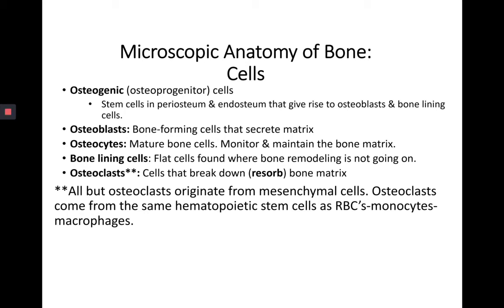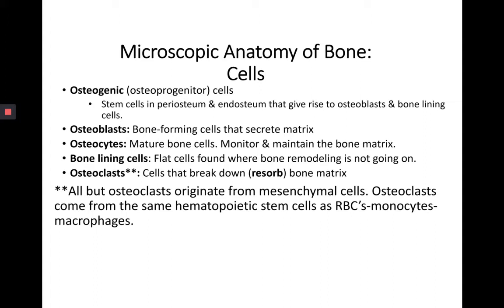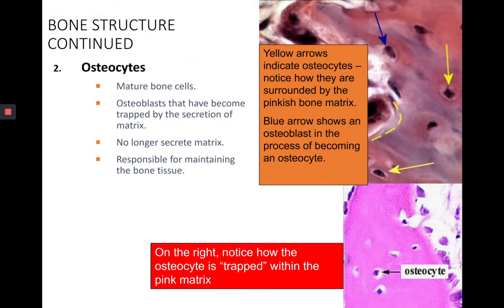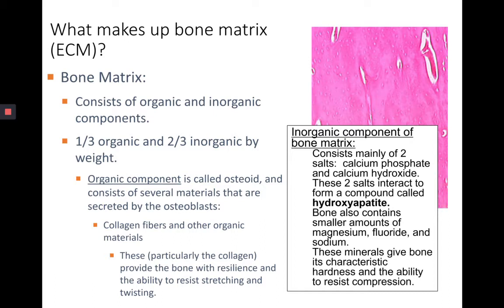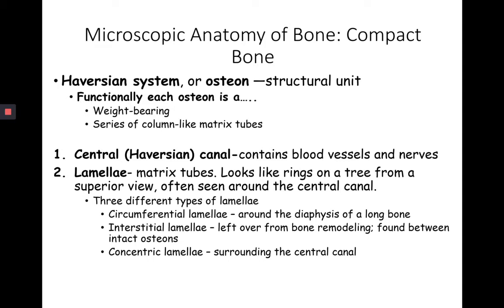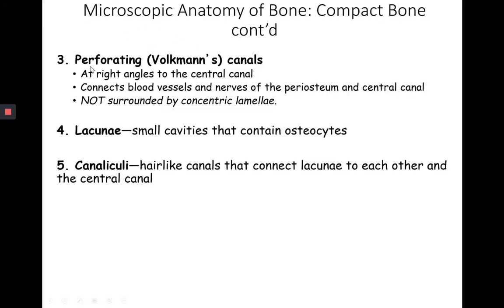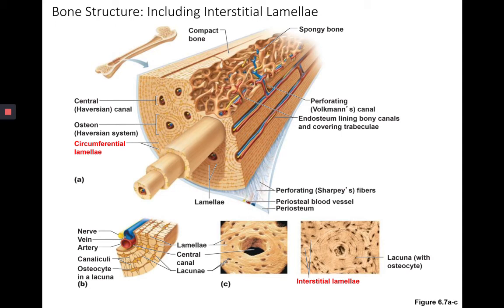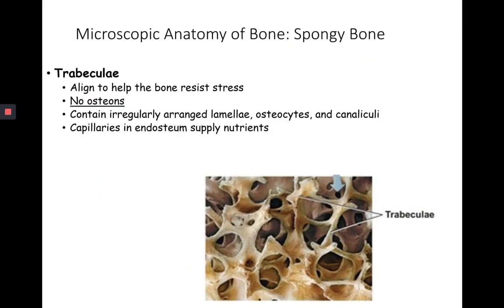Chapter 6 Video lecture part 2